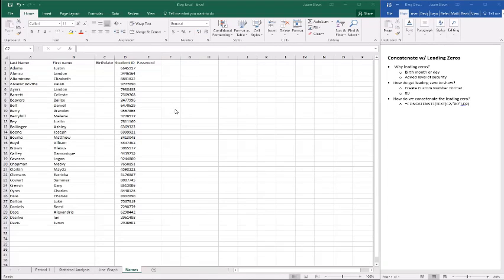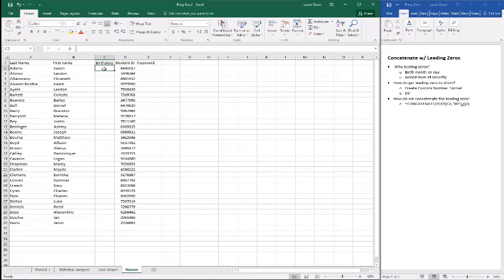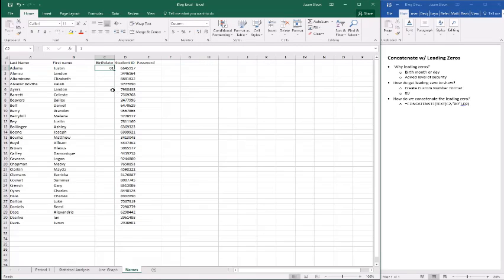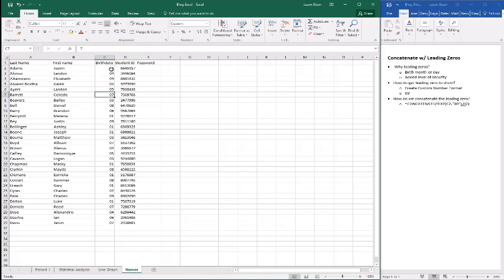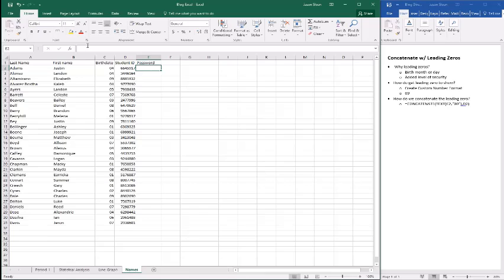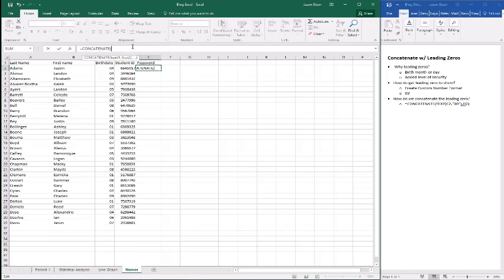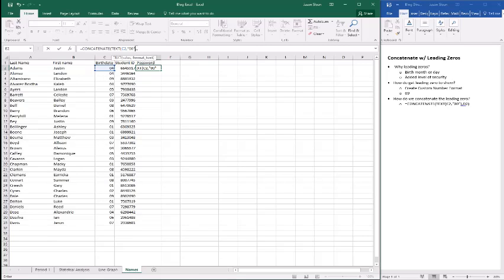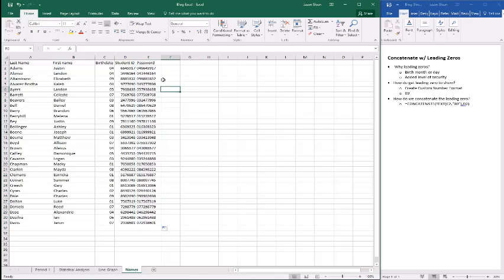Concatentate with Leading Zeros